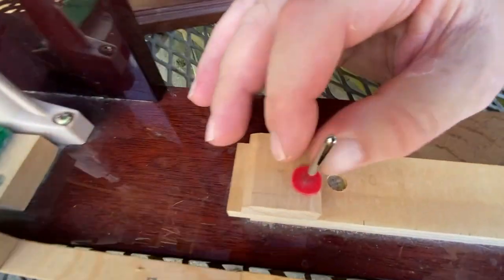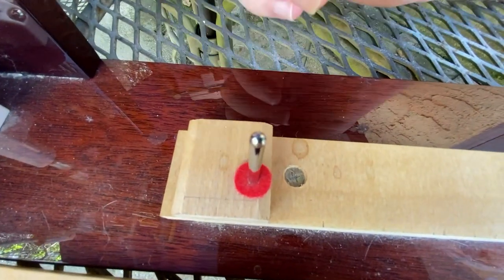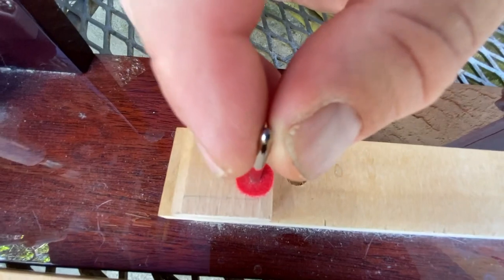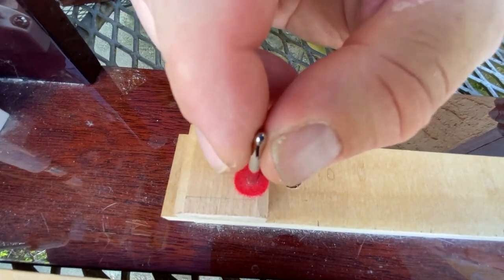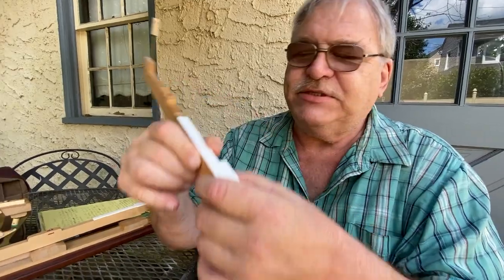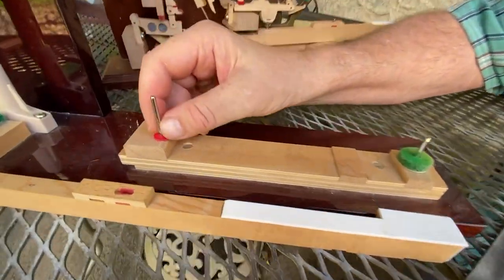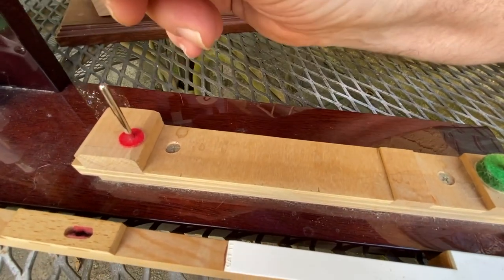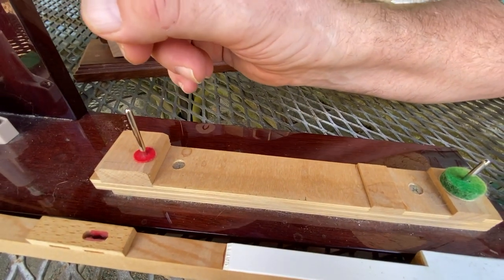What to do about cockeyed keys?